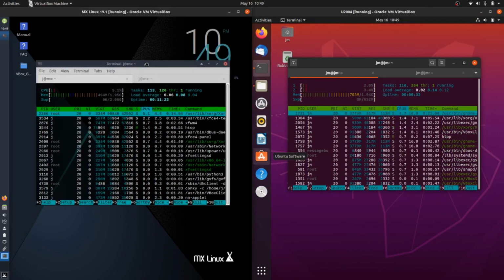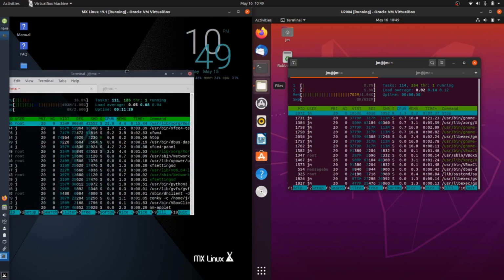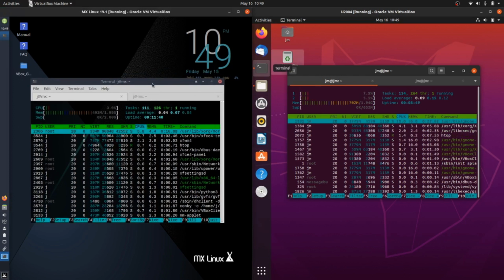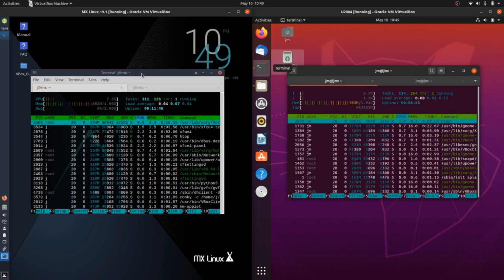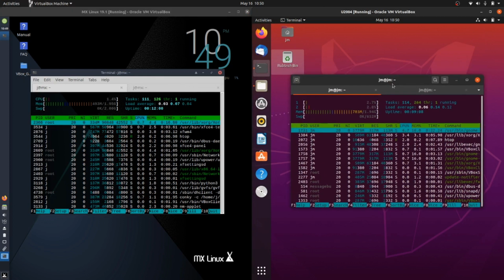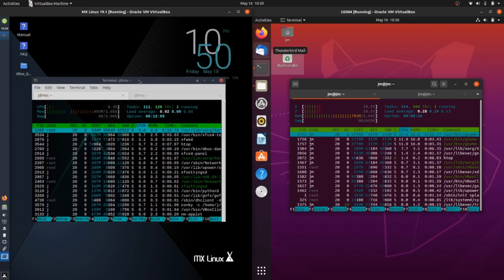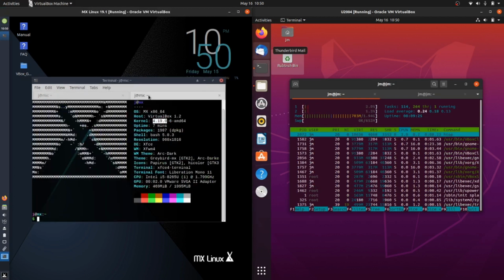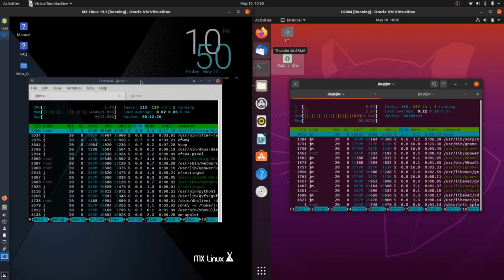MX Linux 19.1 vs Ubuntu 20.04: Resource Usage